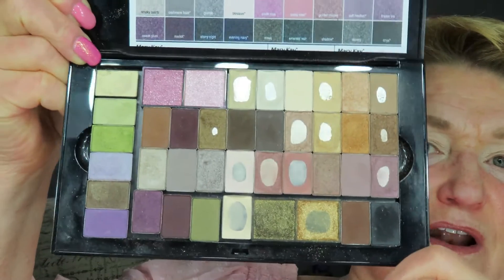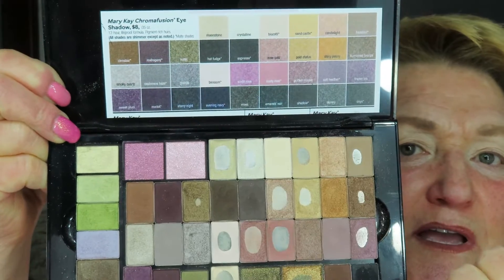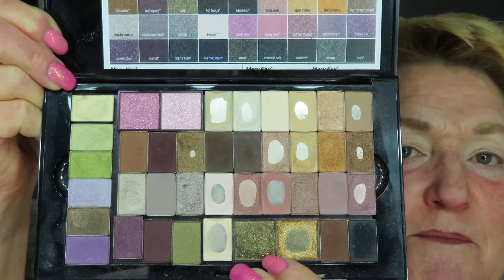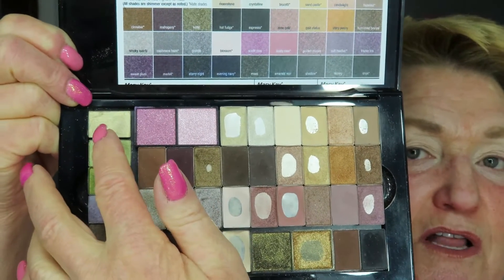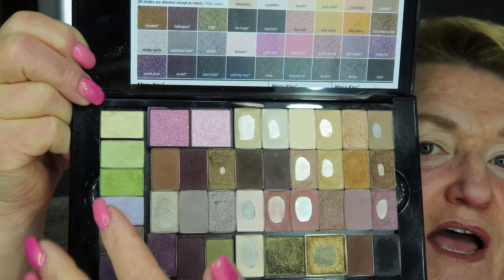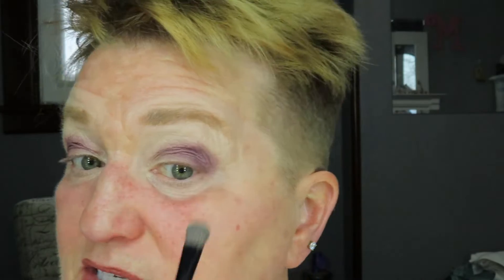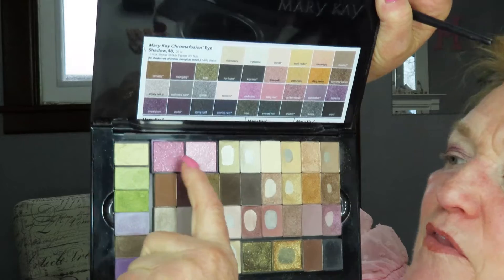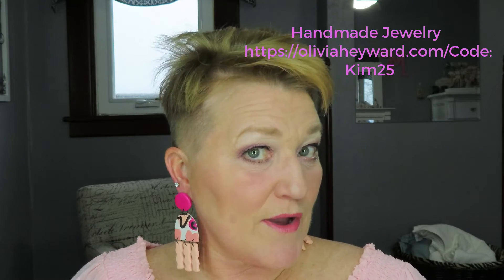WHAT COLORS MAKE GREEN or HAZEL Eyes POP | Kimm Brown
Hi My Beautiful Friend! Really excited you are here today, my channel has no reason  without YOU!  In this video I show WHAT COLORS MAKE GREEN or HAZEL Eyes POP.

Products used in this video:

EYES:
Biscotti, Candlelight, Hazelnut, Crystalline Chromafusion eye shadow
Ultimate Mascara
All MK Brushes

BROWS:
* Mary Kay Brow Defining Liner - Light Blonde
* Mary Kay Volumizing Brow Tint - Blonde

FACE:
* NEW Mary Kay Silky Setting Powder (Light & medium ivory)
* Mary Kay Perfecting Concealer (Deep Ivory)
* Mary Kay Timewise Matte 3D Foundation (Ivory N 160)
* Mary Kay Chromafusion Highlighter (Glazed)
* Mary Kay Chromafusion Contour (Latte)
* Mary Kay Chromafusion Blush (Hint of Pink)
All MK Brushes

LIPS:
NEW Mary Kay Supreme Hydrating Lipstick (Festive Pink)

Beautiful Friend! A really fun GIFT for a lucky winner.
🛍 1K Sub Giveaway HERE WE COME! Beauty tools, Merch, Makeup & Skin care!

🎥  NEW WEEKLY VIDEOS | Tuesday 11:00AM EST & Sunday 2PM EST